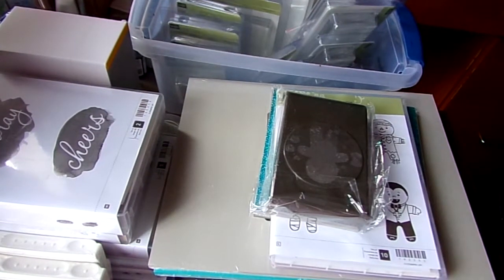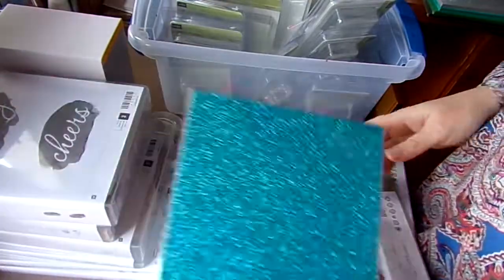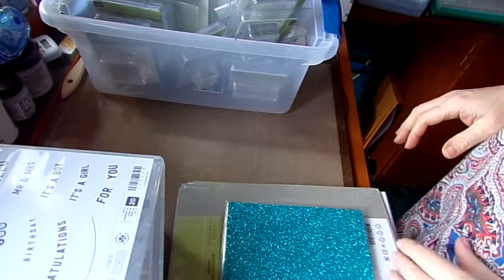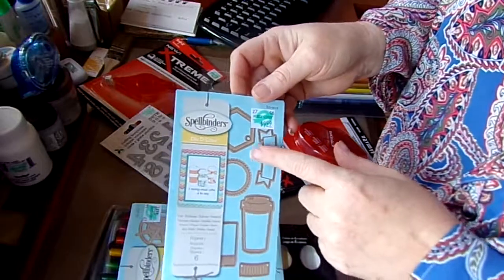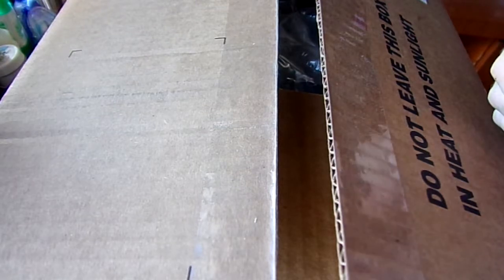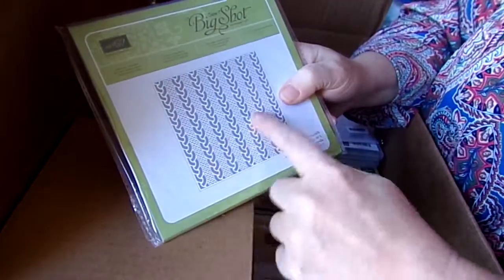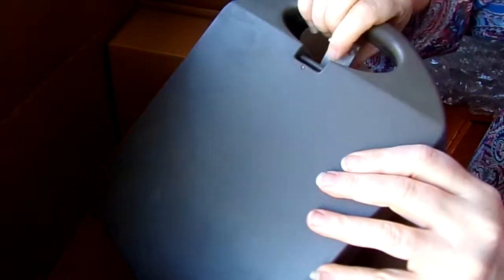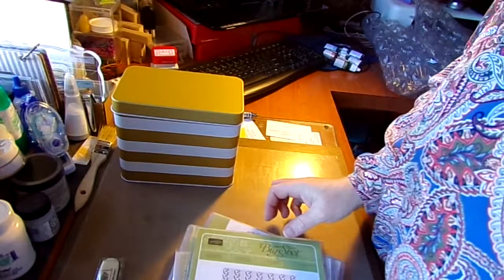My recent hauls (as promised in last video)